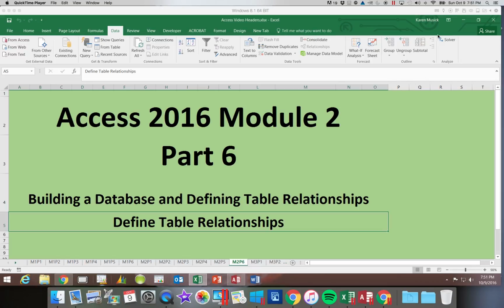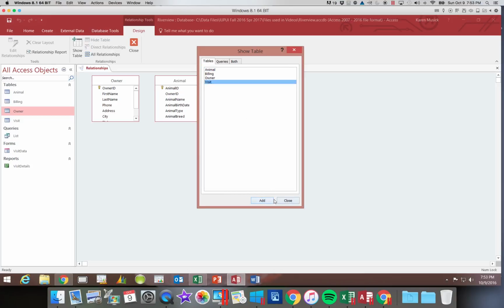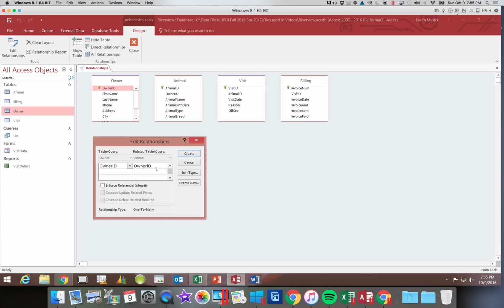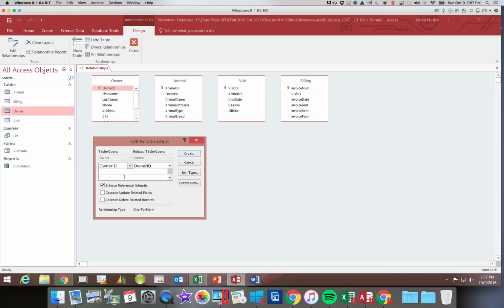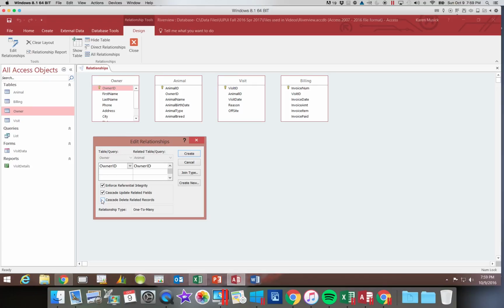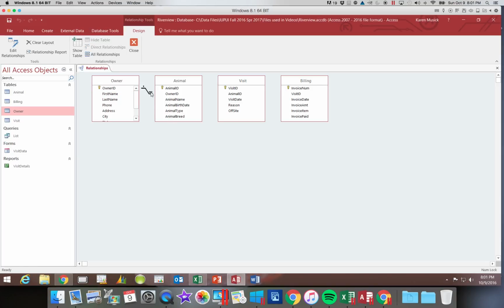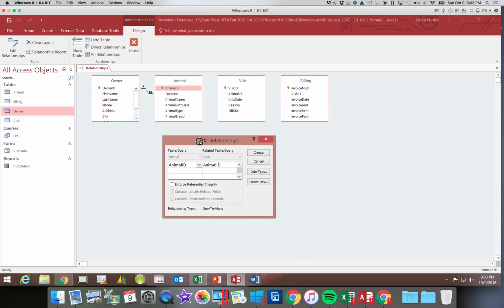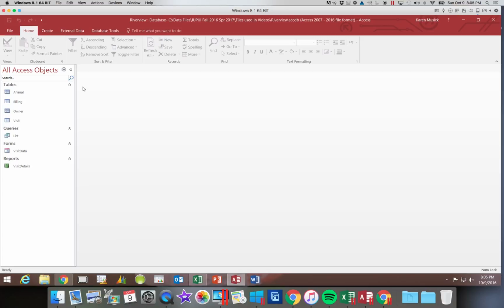Access 2016 Module 2 Part 6-Table Relationships-1080p